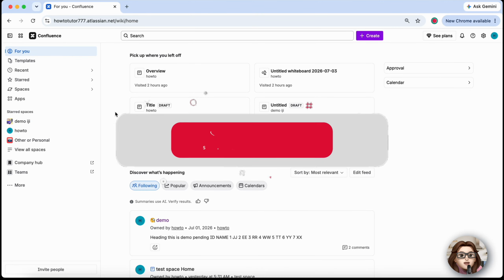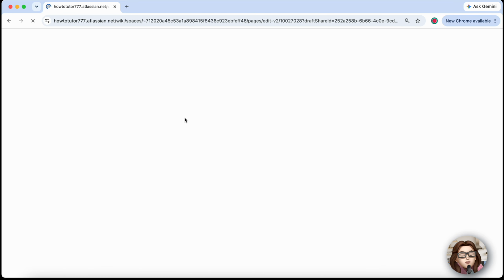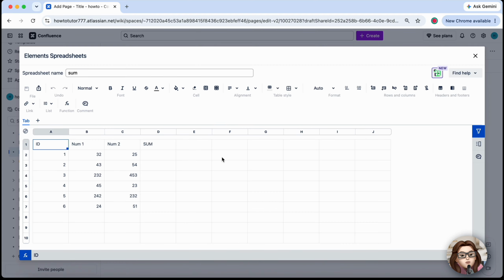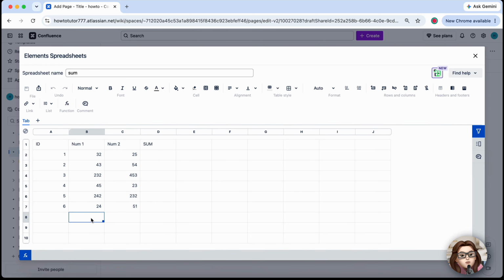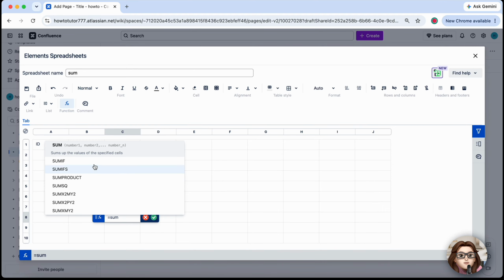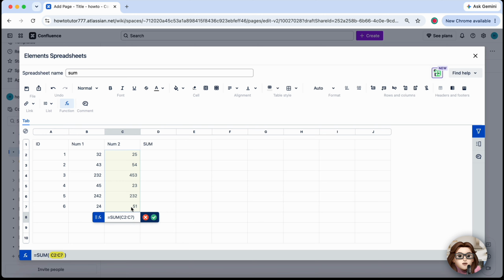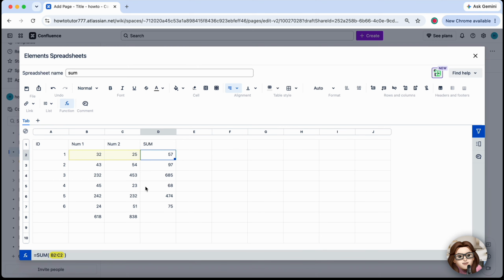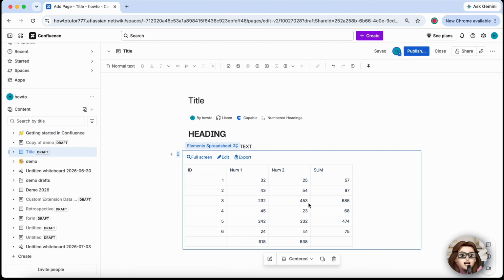How to Add Sum Calculations in Confluence Tables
Problem Solved in this Video-:

Want to add sum calculations in Confluence tables? In this step-by-step Confluence tutorial, you'll learn how to calculate totals in Confluence tables using built-in features, table macros, and Marketplace apps to analyze numerical data more efficiently.

Whether you're managing budgets, expense reports, project trackers, financial summaries, inventories, or business dashboards, this guide will show you the best ways to add sum calculations and automate table totals in Confluence.

In This Video:
• Working with numerical data in tables
• Using table calculation macros and apps
• Calculating totals, subtotals, and sums
• Automating spreadsheet-like calculations
• Improving reports and dashboards
• Managing financial and project data
• Confluence table calculation best practices

Adding sum calculations to Confluence tables helps teams analyze data more efficiently, reduce manual calculations, and create dynamic reports directly within their documentation.

What Do you Think of How to Add Sum Calculations in Confluence Tables?